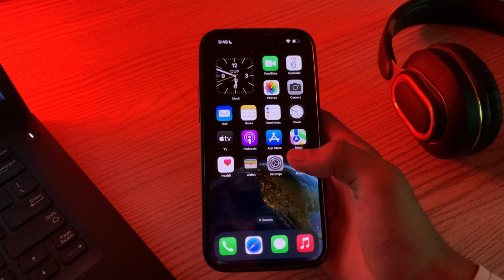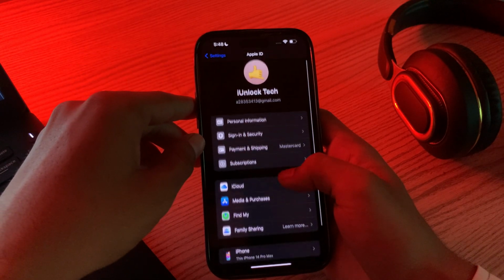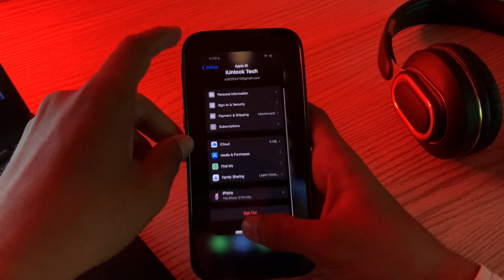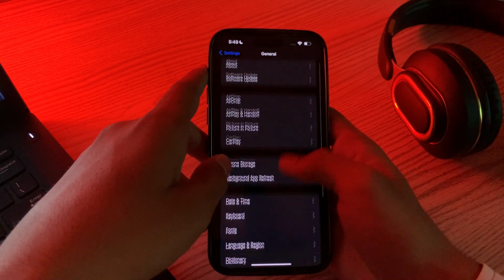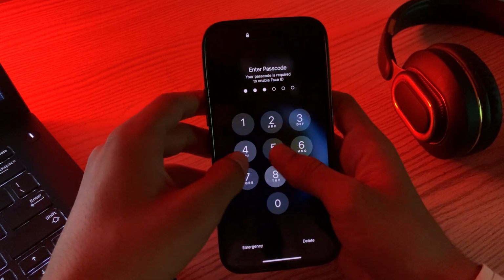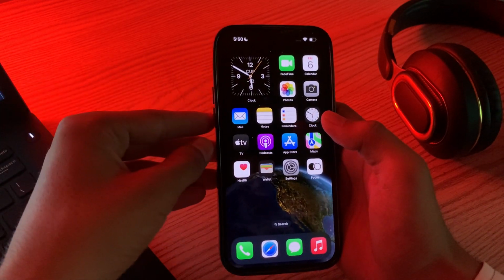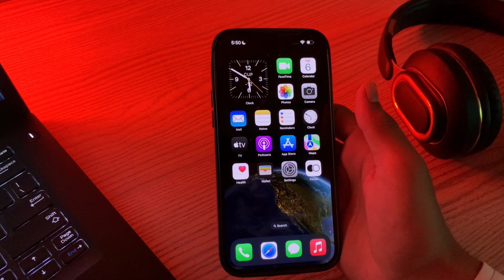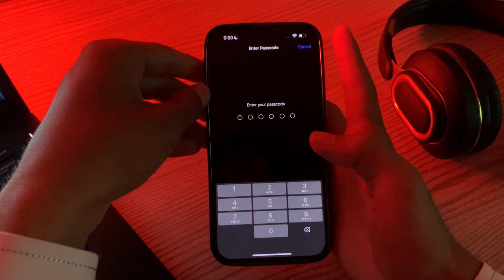How To Fix Incoming Call Not Displaying Contact Name On iPhone iOS 17